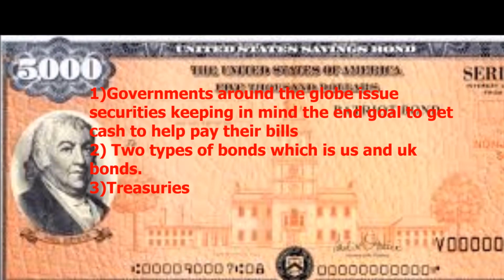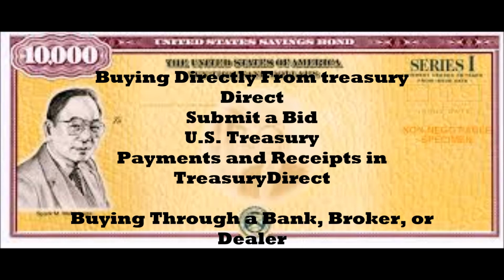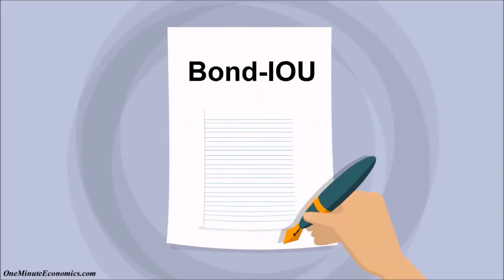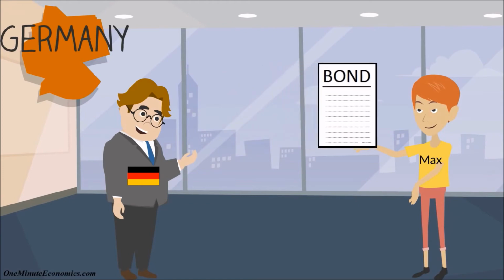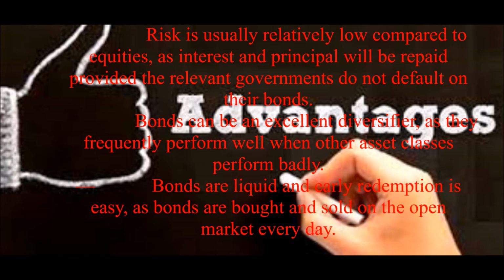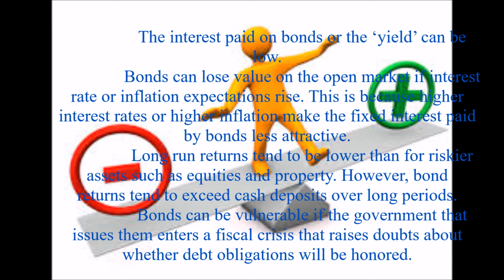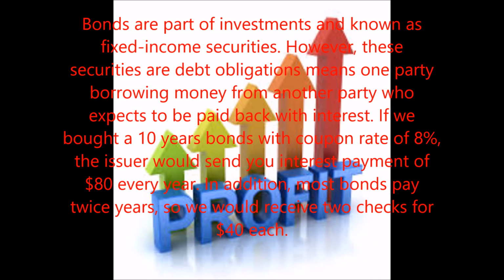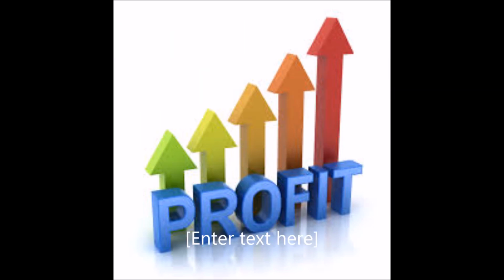Lets be better Malaysian to know about the Government Bond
Definition,criteria of government bond